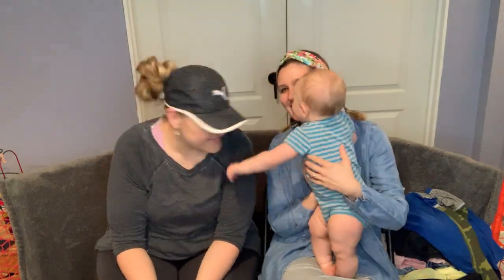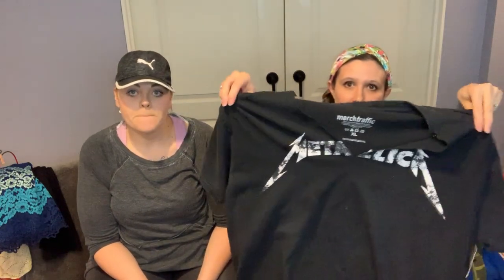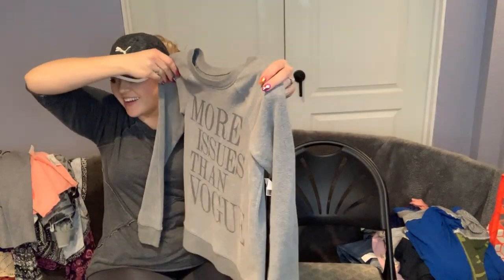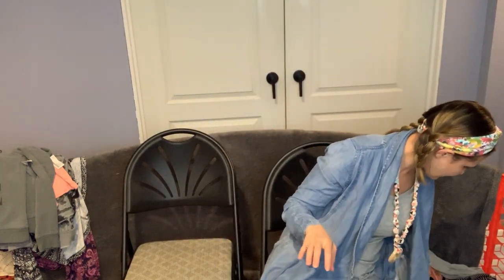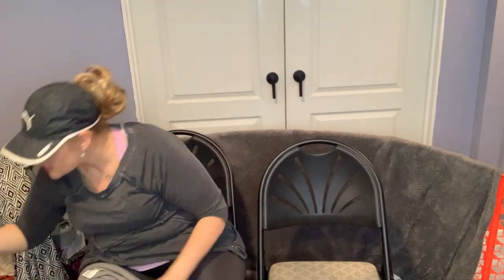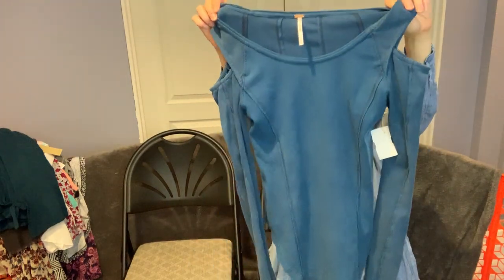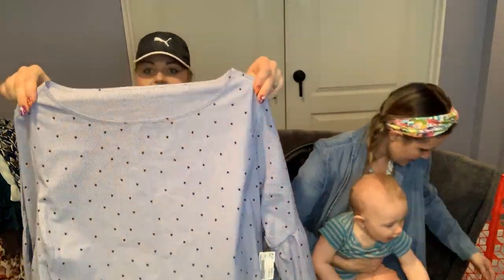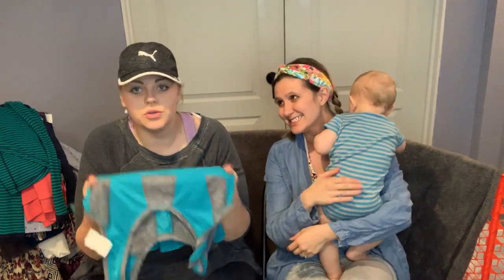Big Haul for our poshmark closet 70 to 90% off sale!!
We went to Plato's closet 90% off sale and Style Encore sale of 70% off!! We got lots of great brands and fun styles for summer so come check it out.